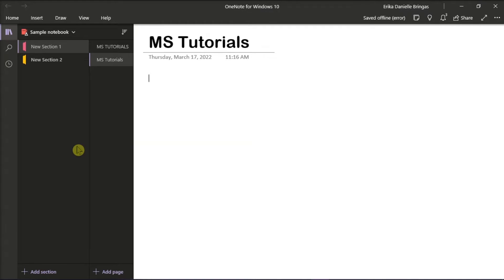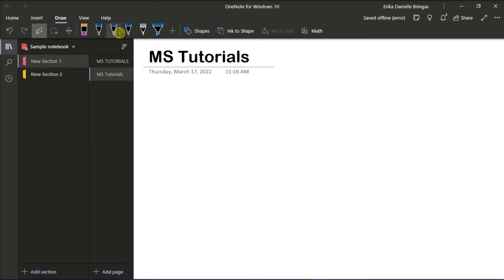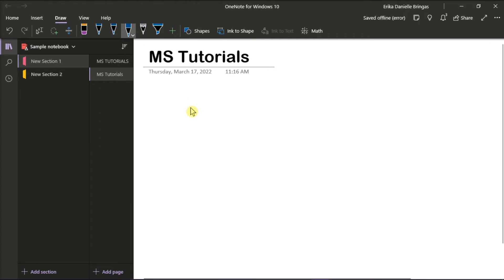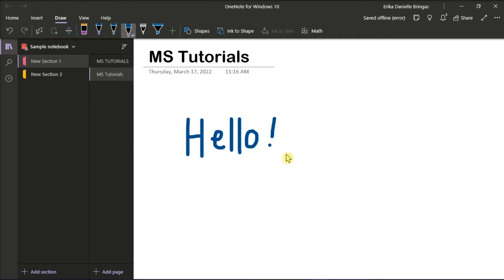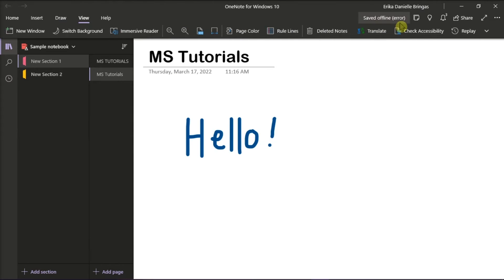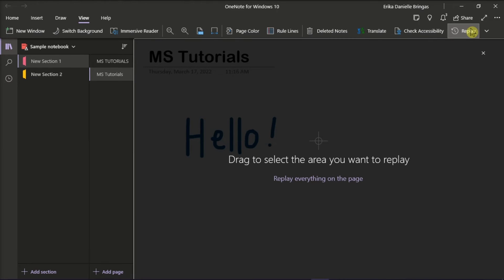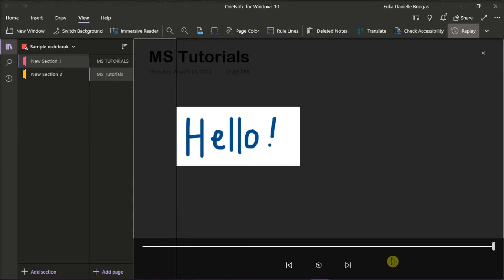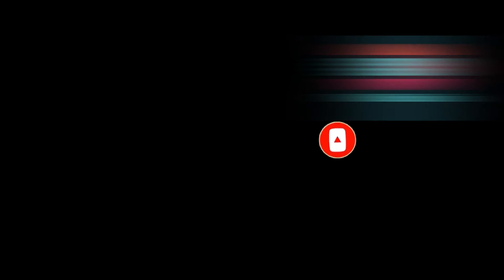OneNote - How to easily Replay Ink Strokes! (Screen Replay)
--- Would you like to be able to replay what you just drew in OneNote with your pen?  You can!  Whether you want to replay ink strokes for your drawing or handwritten notes, you can do so easily with the touch of a button.  Watch not see just exactly how! ---